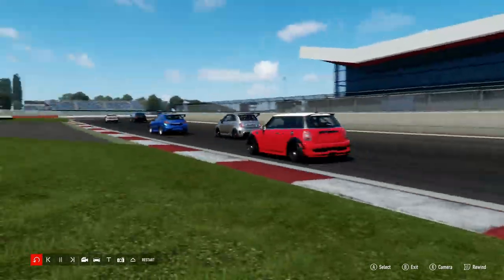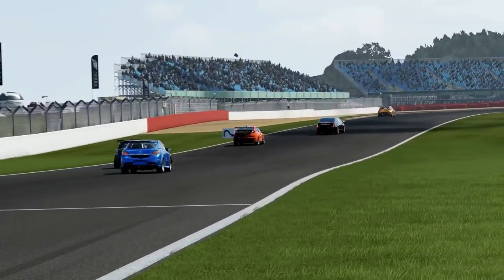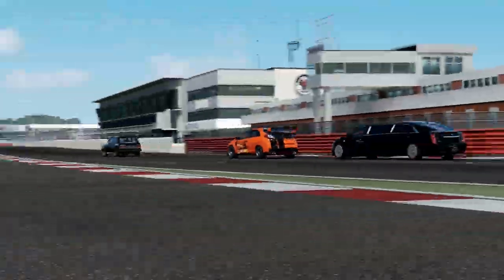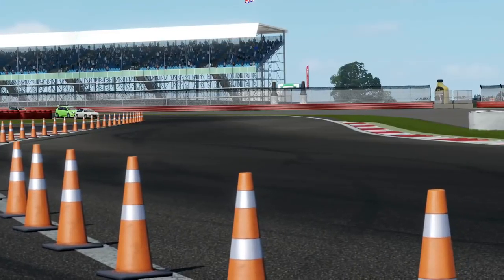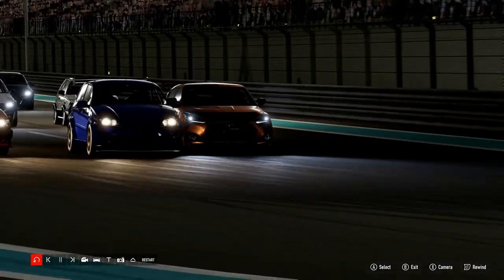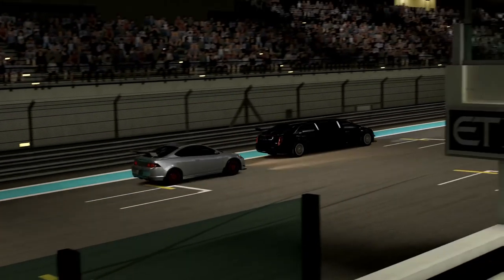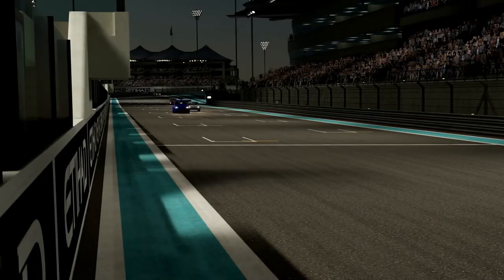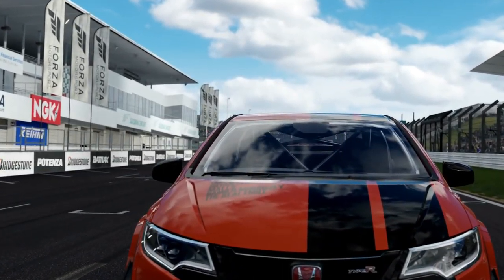Forza Motorsport 7 - Bloody Limos !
We go racing with A class FWD cars on Forza Motorsport 7, and well a limo rather gets in my way.